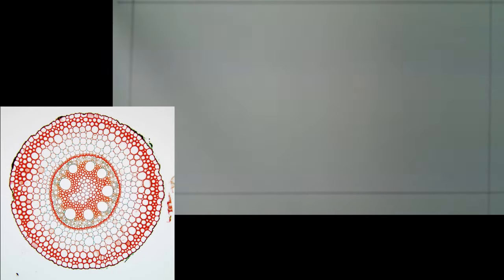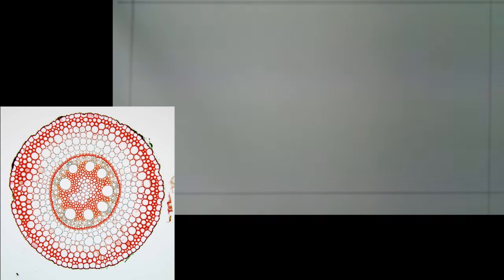Plan Diagram 3 [Unfamiliar]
How to tackle plan diagrams if you are given an unfamiliar specimen.
This is actually a root cross-section
You are not expected to be familiar with root tissues (at least not at this stage)